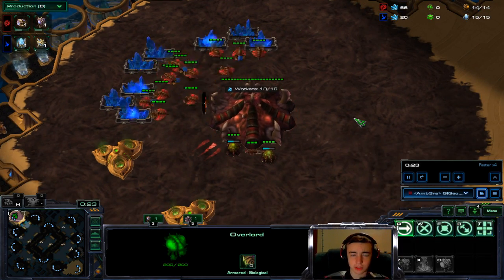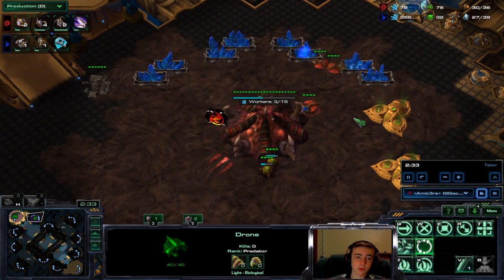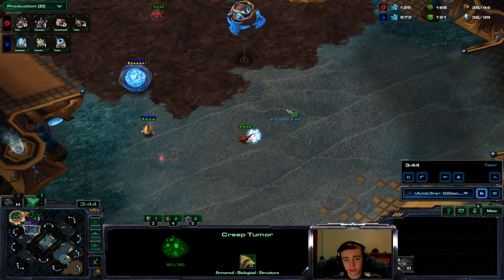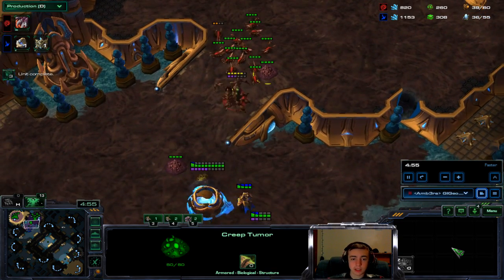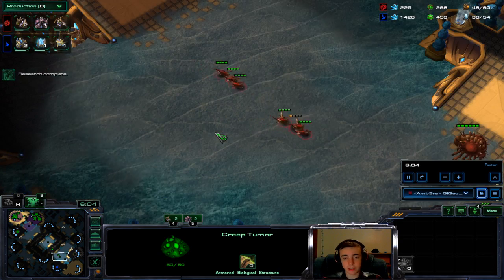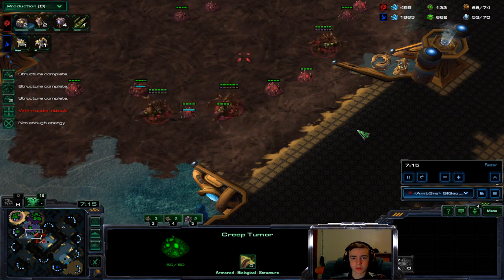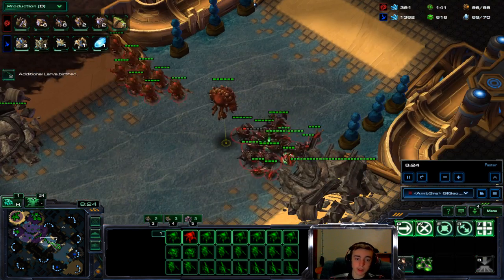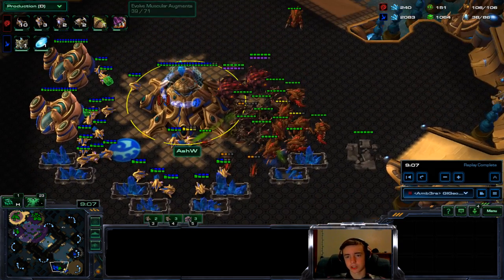TRIPLE ROACH WARREN?!? ZvP 1v1 Ladder Matches - Starcraft II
My music is from: NCS